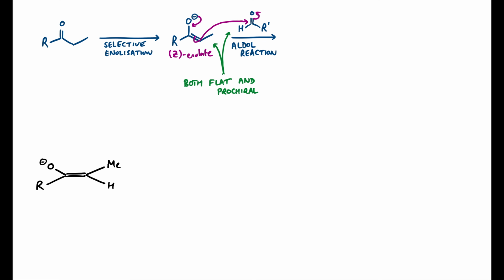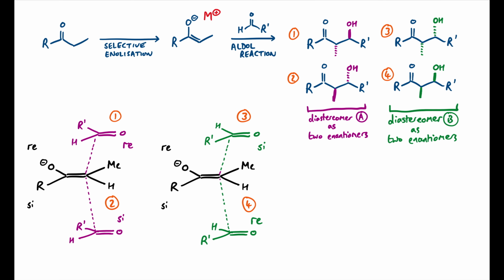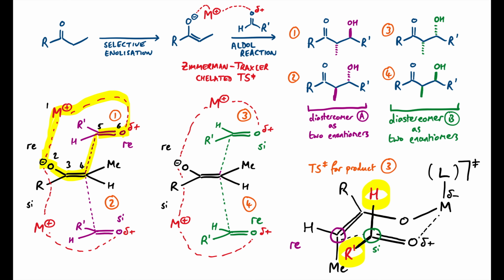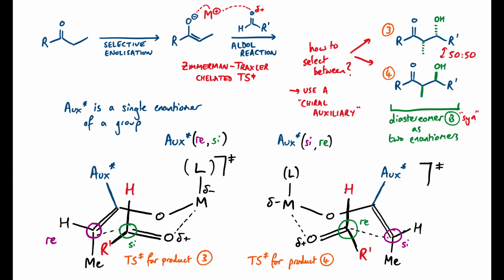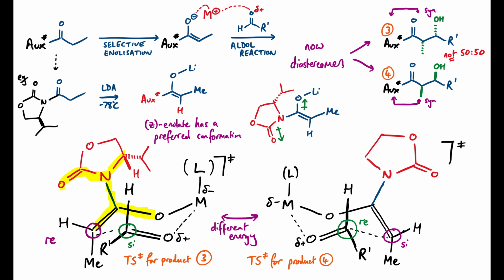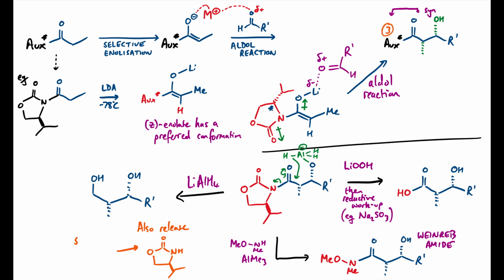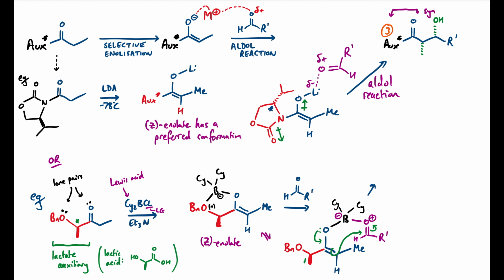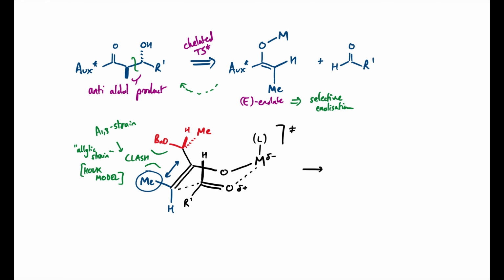Evans Auxiliaries and a Friend for Aldol Reactions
Using chiral auxiliaries for asymmetric synthesis - diastereoselective aldol reactions with chelating enolates and cyclic transition states. The transition states can be constructed using the Zimmerman-Traxler model.

Following selective enolisation, either by hard enolisation with strong bases such as LDA or by soft enolisation methods using a Lewis acid and a weak base, a stereodefined enolate can react with aldehydes in an aldol reaction. Both the nucleophile and electrophile are prochiral and so we form two new stereocentres from this reaction. The reaction is diastereoselective. The diastereoselectivity can be increased by using chelation into a six-membered ring transition state, in which big groups prefer to go equatorial.

A chiral auxiliary can be used to select further for a particular combination of stereocentres that can be formed in this reaction. The chiral auxiliary adds another level of diastereoselectivity and the Evans auxiliary can lead to very high d.r. (diastereomeric ratio). When the aldol reaction is complete, the chiral auxiliary can be cleaved carefully, separate by chromatograhpy, and recycled.

Another type of chiral auxiliary is the lactate auxiliary which uses a stereocentre derived from lactic acid. Both enantiomers of lactic acid are available in the chiral pool. There are similar types of diastereoselectivity observed with these chiral auxiliaries and this topic will be expanded upon in my next video.

REFERENCES

Evans Aldol Reaction:
J. Am. Chem. Soc. 1981, 103, 8, 2127–2129

Lactate Aldol Auxiliaries:
Tet.Letters Vol. 35. No. 48, pp. 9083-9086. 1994

FURTHER DETAIL